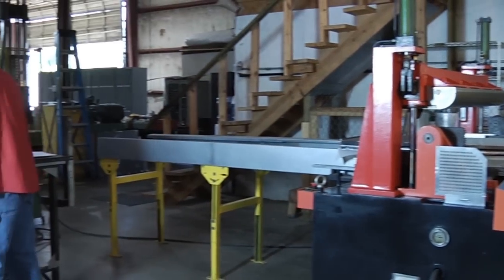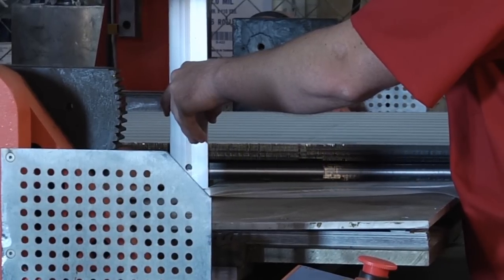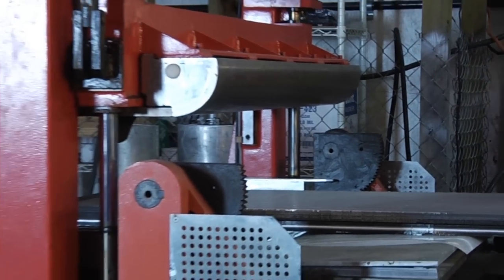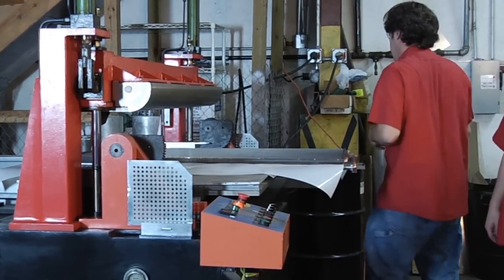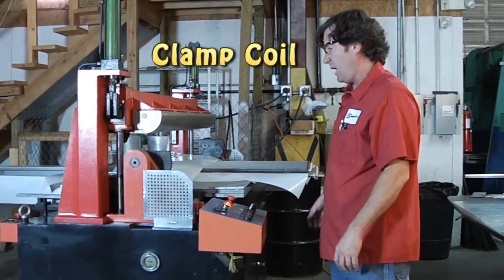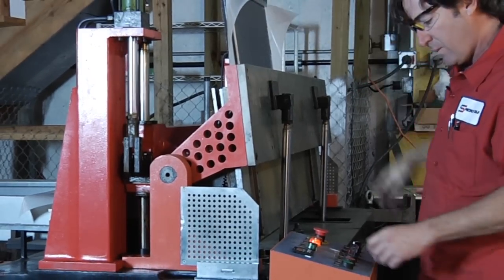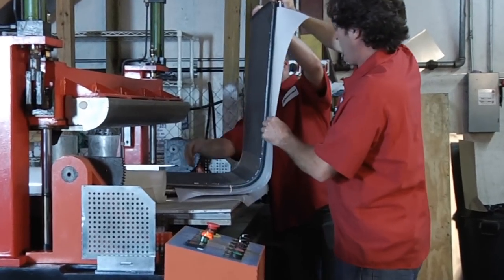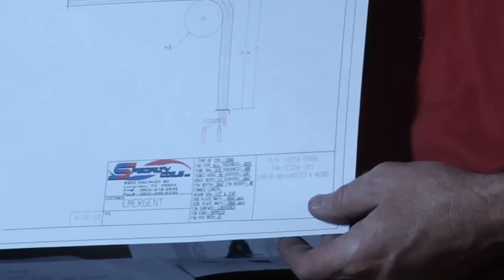How To Bend A Condenser Coil | Replacement Coils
Specialty Coils specializes in custom coils. Why go to the middleman when you can go direct to the manufacturer. If you need a commercial coil of any type, Specialty Coils can manufacture it for you fast and with the highest quality.
This video is demonstrating how we use a very sophisticated, expensive piece of manufacturing equipment to bend a coil perfectly.

Watch this informative video and learn how the process is done.